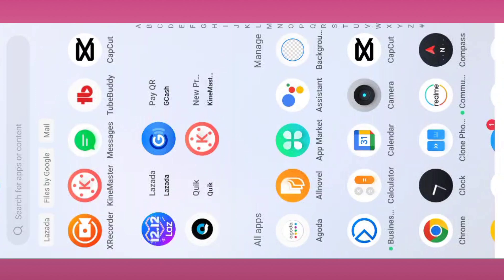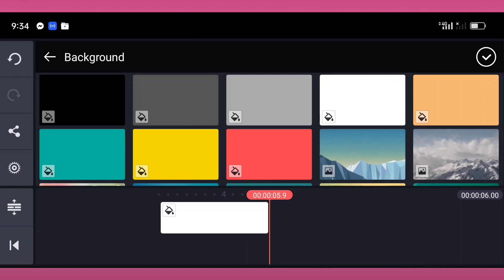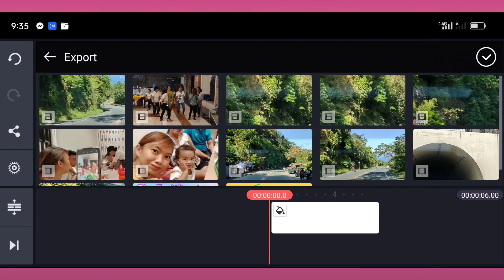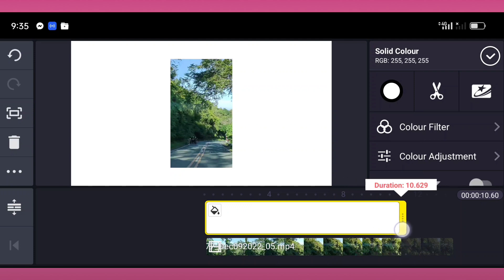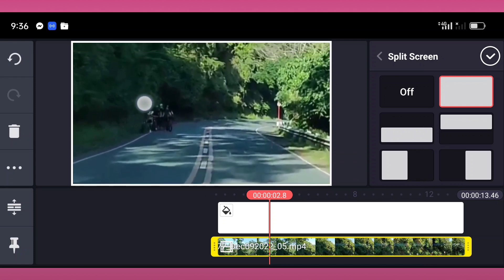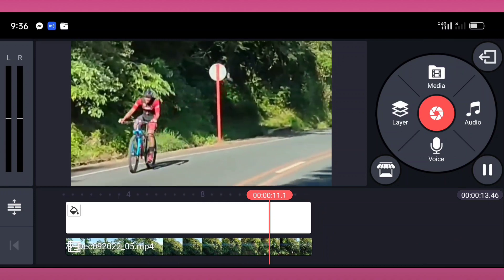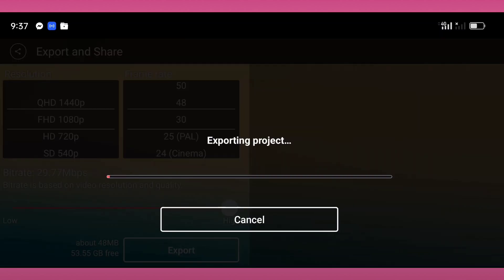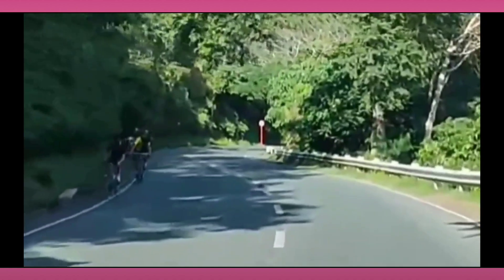HOW TO CONVERT 9:16 TO 16:9 (Vertical to Horizontal) KineMaster Tutorial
HOW TO CONVERT 9:16 TO 16:9 (Vertical to Horizontal) KineMaster

Converting Vertical to Horizontal can easily converted Thru KineMaster Application. Episode 245 Dec. 24, 2022

Hoping you enjoy today's video. If your new watching video in my channel and you enjoy it.

Thank you to all my subscribers and subscribers to be, to all your support,
comments, feedback like and sharing my video even do I'm a new VLOGGER your
very supported. I'm always appreciate that. God bless you all

I'm glad to know thoughts, suggestion, opinions just comment bellow.

Hi, I'm Ignacio L. San Andres JR. having a little knowledge about video editing.
And this is my channel about: I will be doing a Vlog with have fun and inspirational. So that my viewers will be entertain and they will be enjoy while they are watching.

VLOG, FUN, INSPIRATIONAL, TRAVEL, FOOD

Thanks, and I will appreciate it.